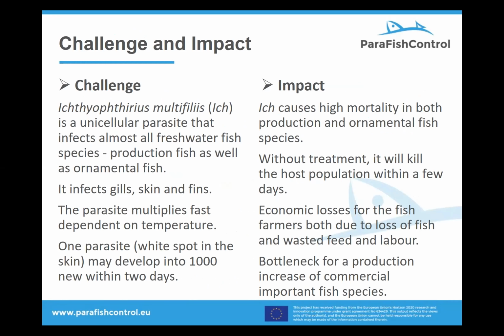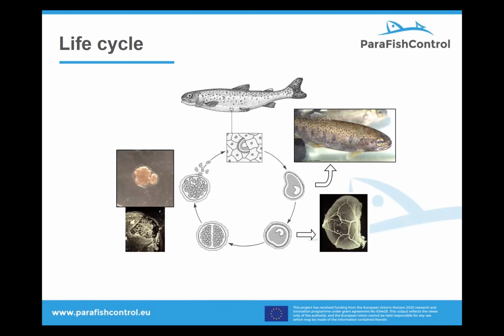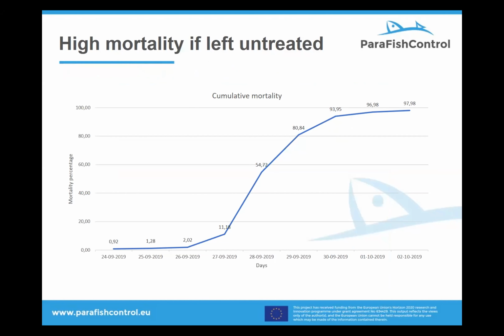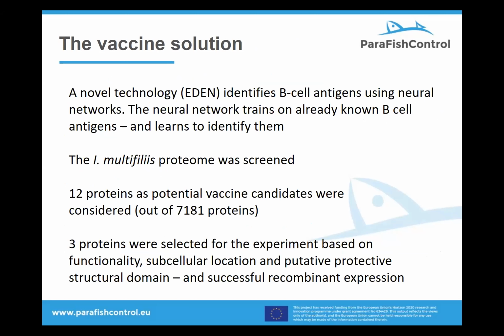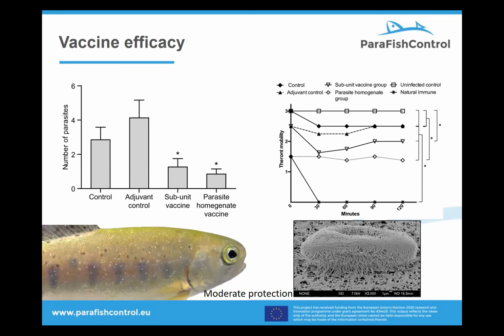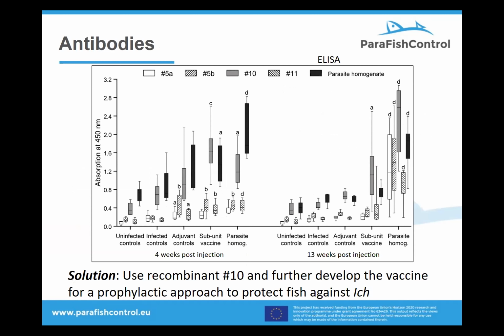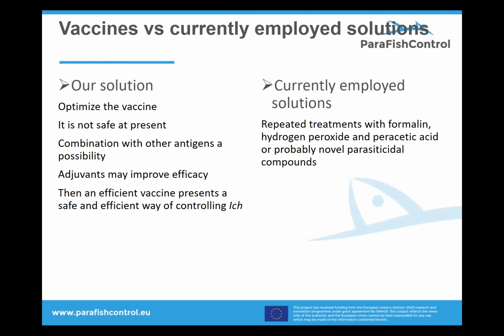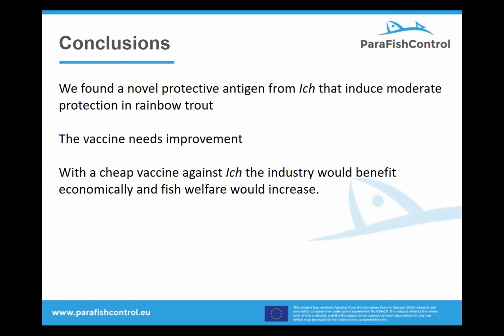16. A recombinant vaccine targeting Ichthyophthirius multifiliis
Kurt Buchmann, from the University of Copenhagen, presents the advancements on a ecombinant vaccine targeting Ichthyophthirius multifiliis.